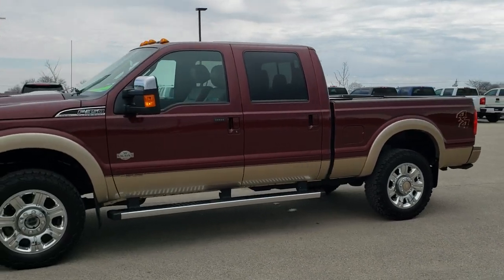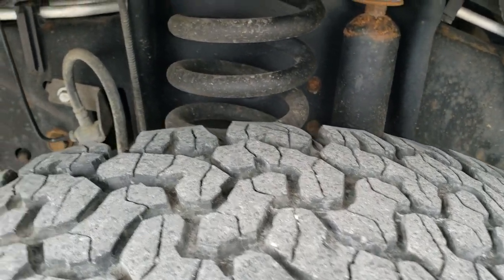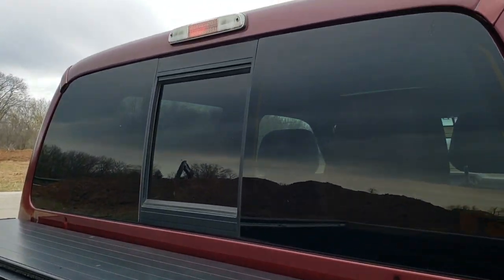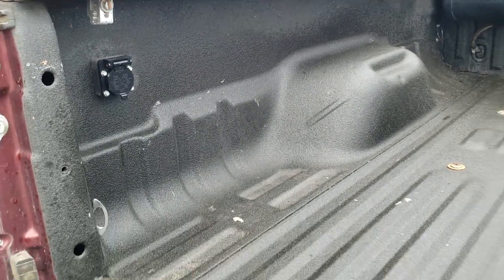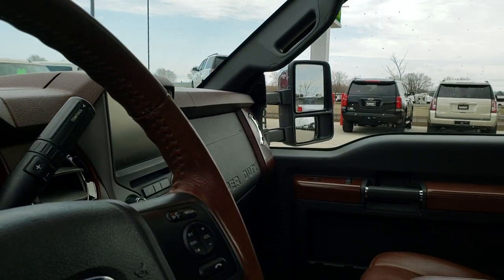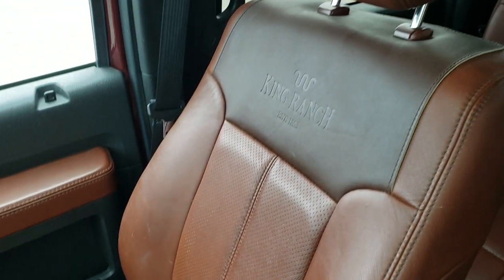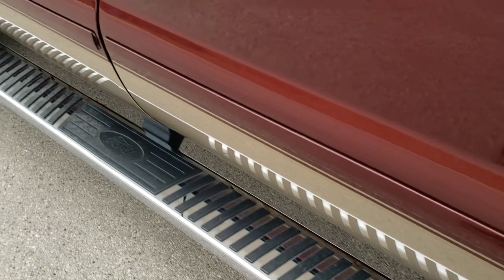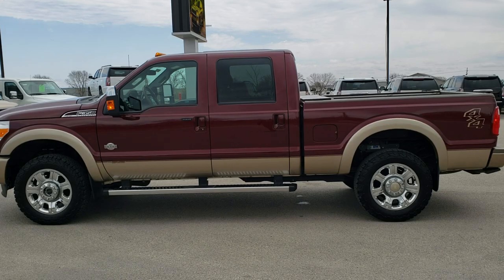2013 FORD F350 CREW KING RANCH DIESEL AUTUMN RED WALK AROUND REVIEW 10590 SOLD!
This 2013 FORD F350 CREW SHORT SRW KING RANCH POWERSTROKE DIESEL IN AUTUMN RED OVER PALE ADOBE GOLD is the vehicle we did walk around review of today.

Thank you for checking out this video of this 2013 FORD F350 CREW SHORT SRW KING RANCH POWERSTROKE DIESEL IN AUTUMN RED OVER PALE ADOBE GOLD

STOCK: 10590
PRICE: $36,999
MILES: 75,269
MAKE: FORD
MODEL: F350
VIN: 1FT8W3BT3DEA39474
LOCATION: FOND DU LAC OSHKOSH WISCONSIN, 54937 TRUCKS ON 41

CLEAN TITLE HISTORY! 6.7 Liter V8 Powerstroke Turbo Diesel Engine, 400 Horsepower, Full Four Door Crew Cab, Short Box 6 1/2 Foot Shortbox, Single Rear Wheel SRW, King Ranch Lariat Package, Lariat Ultimate Package, 6 Speed Automatic Transmission with Optional Manual Tap Shift, Turn Dial 4x4 Four Wheel Drive 4WD, Factory GPS Navigation System, Power Sunroof Moonroof Sun Roof Moon Roof, Reverse Backup Camera Rearview Camera, Non Smoker, Dual Power Air Conditioned Ventilated and Heated Seats, Brown Leather Seats, King Ranch Brown Leather Seats, Bucket Seats, Memory Driver's Seat, 2nd Row Heated Seats, Rolling Tonneau Cover, Full Towing Package with Receiver Trailer Hitch, Wiring and Transmission Cooler Tow Package, Gooseneck Hitch Gooseneck, 4 Upfitter Switches, Factory Brake Controller, Powerscope Tow Power Mirrors that Power Telescope and Power Fold in with Built-in Directional Signals, Advancetrac with Roll Stability Control Traction Control, 3.55 Gears with Limited Slip Differential, BF Goodrich All Terrain T/A LT275/65 R20 Tires, Factory 20 Inch Rims Premium Wheels, Factory Alloy Premium Rims with Chrome Covers, Four Wheel Disc Brakes, Factory Chromed Stepbars, Spray-in Bedliner, Bedrail Covers, Fog Lights, Raise Assist Tailgate, Reverse Sensors, Securicode Driver Side Doorcode Keyless Entry, Locking Tailgate, Chrome Tipped Exhaust, Chrome Trimmed Grill, Chrome Trimmed Mirrors, AM / FM Radio Tuner, Sirius/XM Satellite Radio Capabilities Sirius / XM, CD Player, MyFord Touch System, Sony Premium Audio Sound System, Microsoft SYNC System with Bluetooth, Hands-Free Audio System Blue Tooth, Factory Subwoofer, SD Card Slot, USB Jack Portable Audio Connection, Keyless Entry with Factory Remote Start, Power Sliding Rear Window Rear Window Defroster, Adjustable Height Seatbelts, Driver and Passenger Front Air Bags, L.A.T.C.H. Child Safety System, Side Curtain Air Bags SRS Safety Restraint System, Homelink System with Three Programmable Buttons for Garage Doors, Lighting Systems & Security Systems, Compass, Outside Temperature Display and Mileage Display, Dual Multi-Zone Climate Control , Power Adjustable Pedals, Woodgrain Dash And Door Trim, Air Conditioning AC, Cruise Control, Power Locks, Power Windows, Tilt Steering Wheel, Automatic Headlights Autolamp, Tilt/Telescope Steering Wheel, 110V / 150W Auxiliary Power Outlet, Autumn Red Maroon over Pale Adobe Gold two tone paint scheme! CLEAN AUTOCHECK! Very very clean inside and out! This is one of the sharpest 2013 Ford F350 crewcab shortbox 1 ton trucks on our lot! Make your move before this super clean 4wd is gone!

STOCK: 10590
PRICE: $36,999
MILES: 75,269
MAKE: FORD
MODEL: F350
VIN: 1FT8W3BT3DEA39474